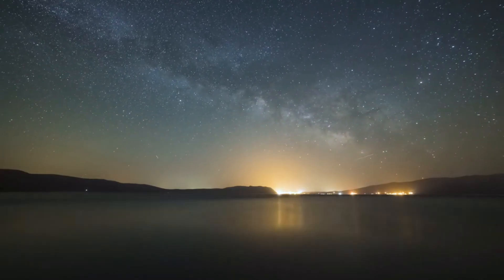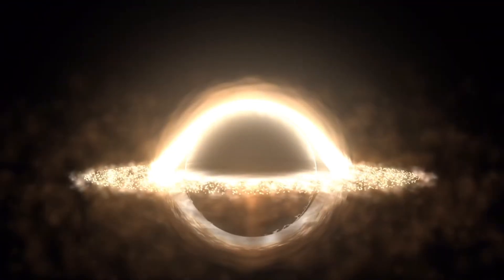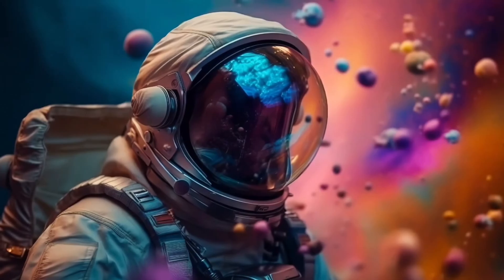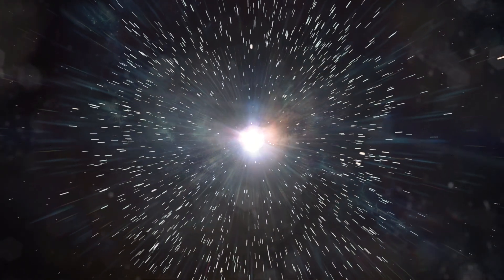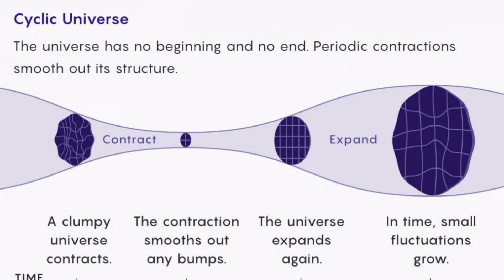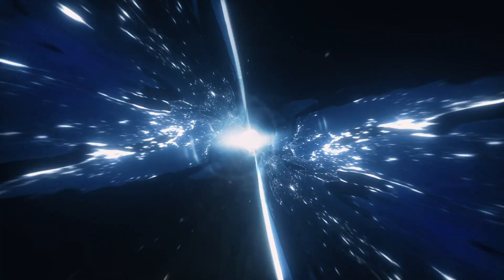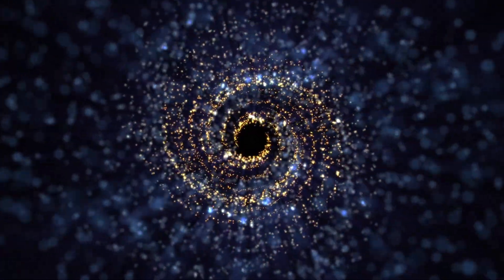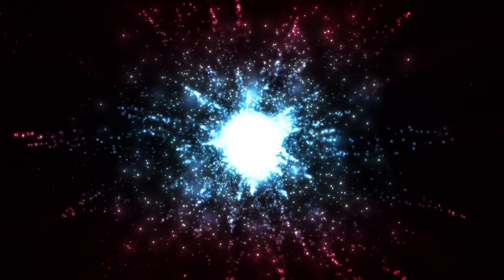The Big Bounce: The Universe Reborn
Is our universe trapped in an endless cycle of expansion and contraction? 🤔 Dive into the mind-bending world of the Big Bounce theory with The Big Why!

In this captivating video, we challenge the traditional Big Bang model and explore the possibility that our universe is just one in an infinite series of cycles.  We'll examine the theoretical framework of the Big Bounce, including the role of quantum gravity and the concept of a cyclical universe.

Discover how the Big Bounce hypothesis addresses some of the shortcomings of the Big Bang, such as the problem of the initial singularity.  We'll also explore the latest research in loop quantum cosmology and other models that support the idea of a cyclical universe.

Whether you're a cosmology enthusiast, a curious science fiction fan, or simply someone who ponders the big questions about the nature of existence, this video will expand your mind and challenge your assumptions about the origins and ultimate fate of the universe.

Don't miss this opportunity to explore the Big Bounce with The Big Why!

00:00 - Intro
02:12 - Overview
03:55 - Expansion and Contraction
06:03 - History
09:29 - Critics
10:26 - Outro